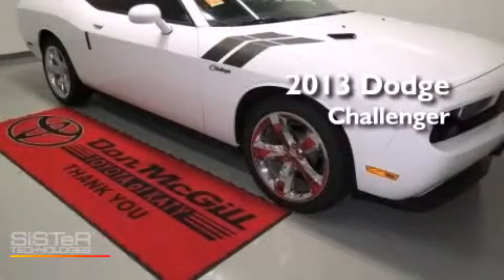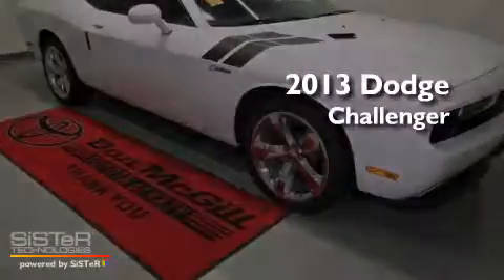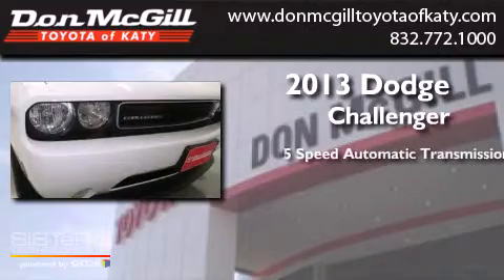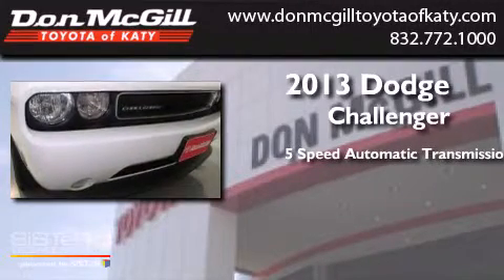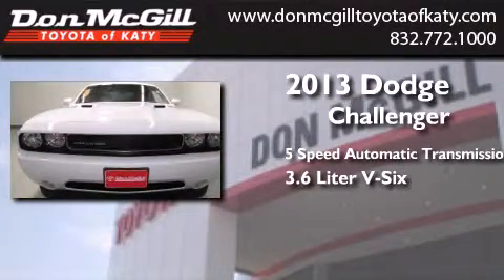Used 2013 Dodge Challenger Katy Texas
We've been honored to serve the Katy Texas area , we promise that your experience at our dealership will exceed your expectations ! Year : 2013 Make : Dodge Model : Challenger Engine : Gas V6 3.6L/220 Trans . : Automatic Exterior : Bright White Miles : 4,490 Stock : K36492A Don McGill Toyota of Katy - GST 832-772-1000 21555 Katy Freeway Katy , Texas 77450 Preowned 2013 Dodge Challenger Katy Texas